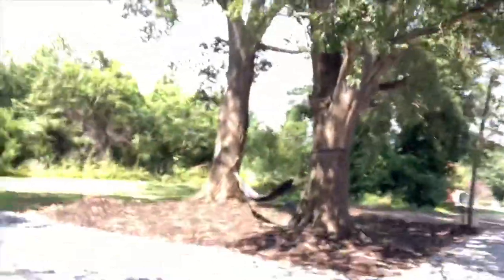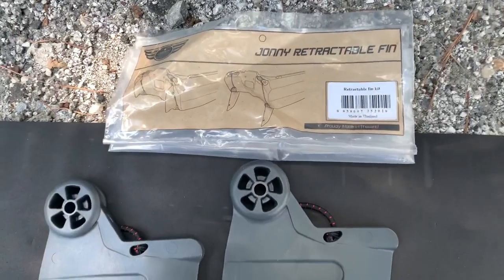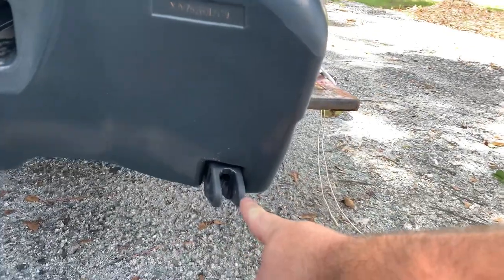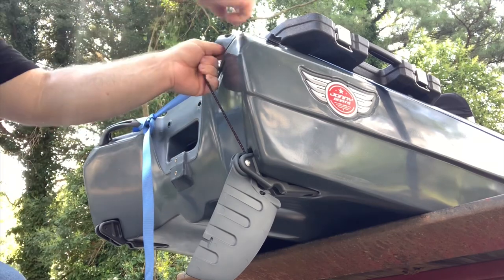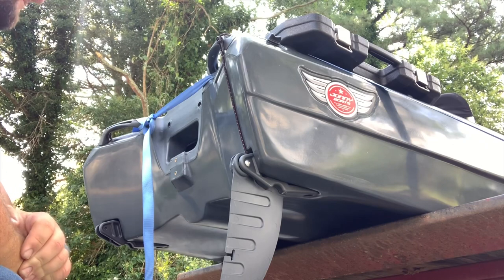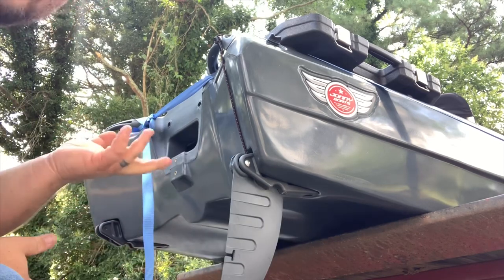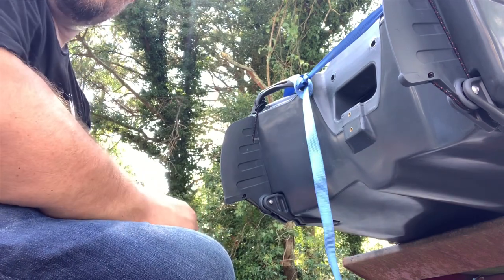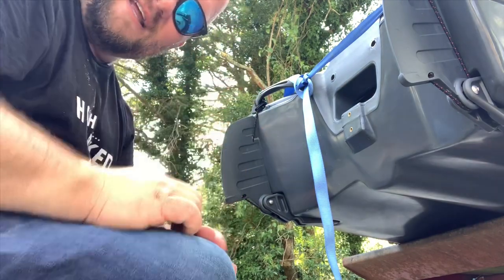Jonny Boat Bass 100 Fin Kit install!! Excited to try these out!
Installation video of the fin kit for the Jonny Boat Bass 100.